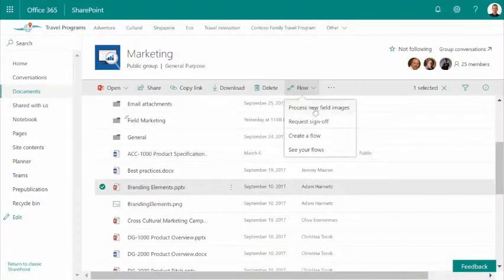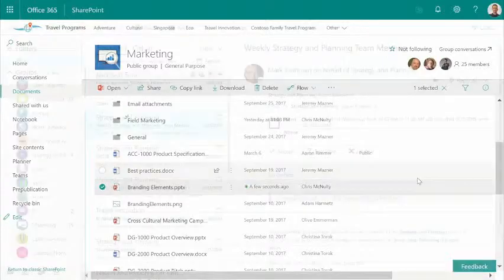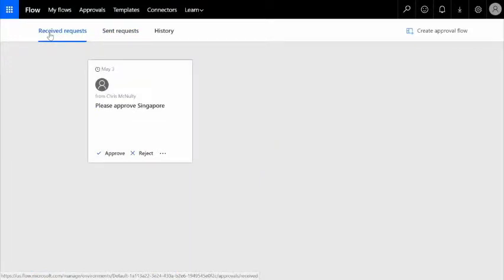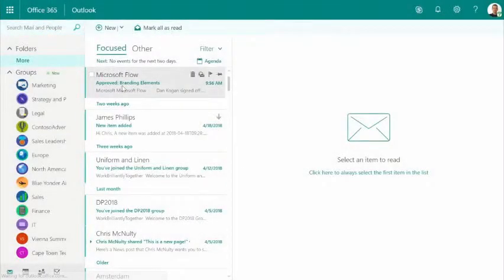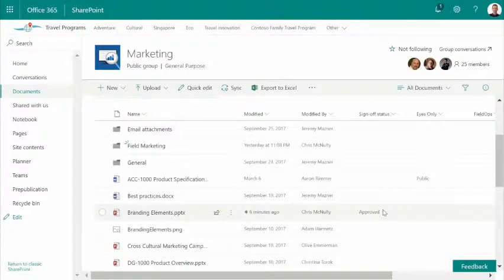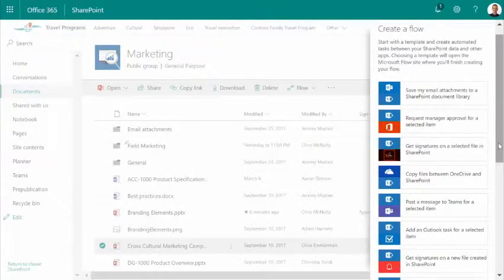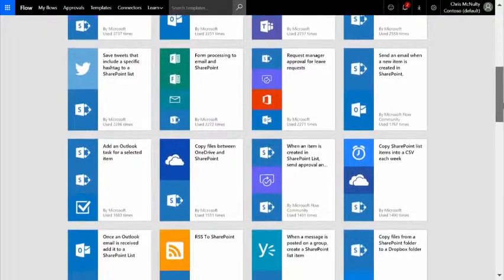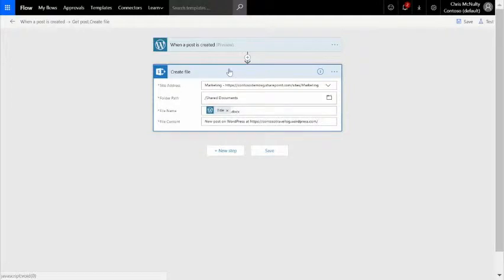Streamline business processes with Microsoft Flow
- This video demonstrate how customers can streamline back office applications with Office 365 and Microsoft Flow.